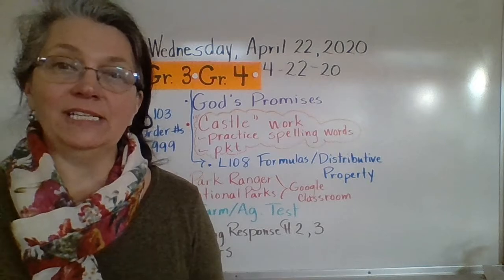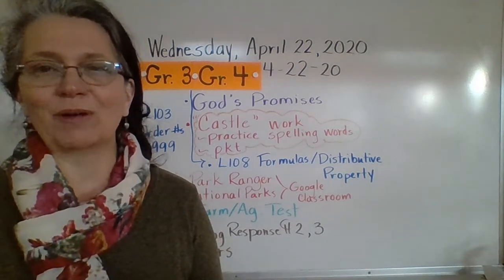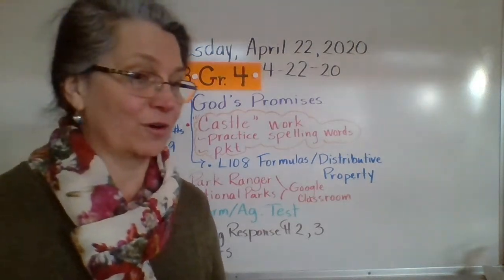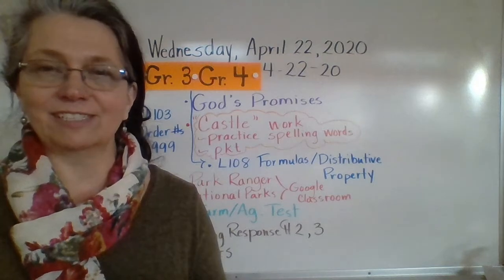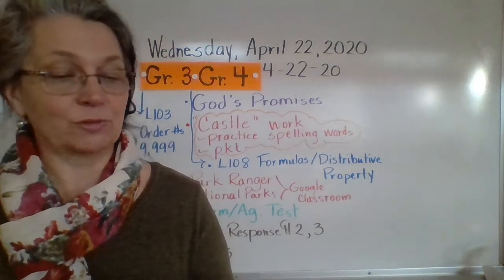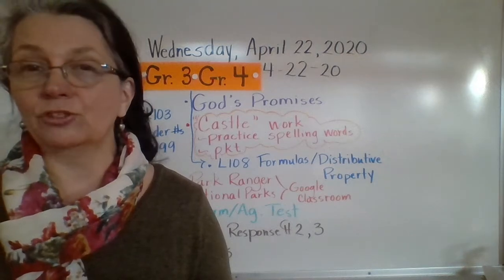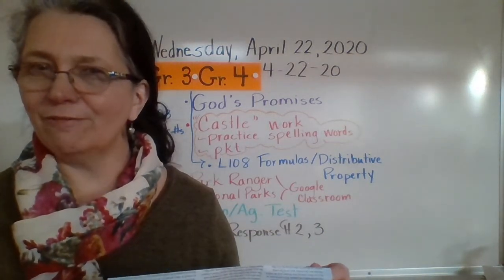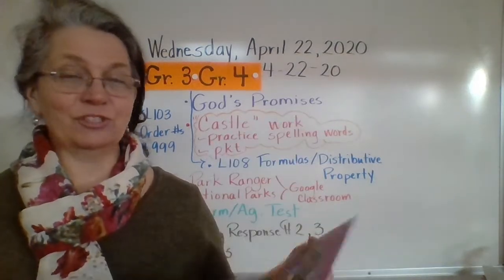Gr3 4 WI hist Math More 4 22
Math (3)L103, (4)L108
Wi History Test Preview
Reading, Writing reminders